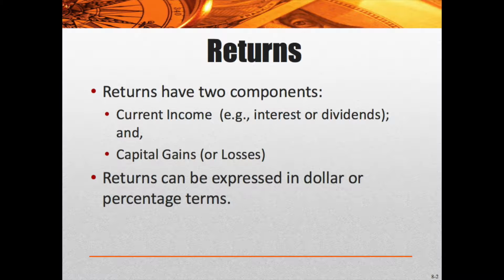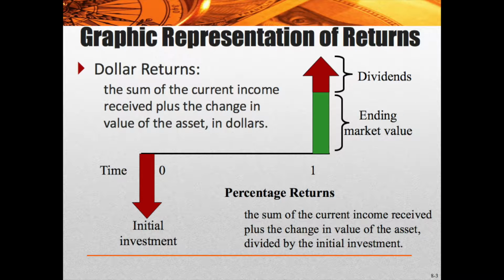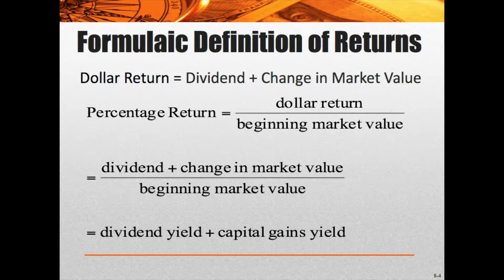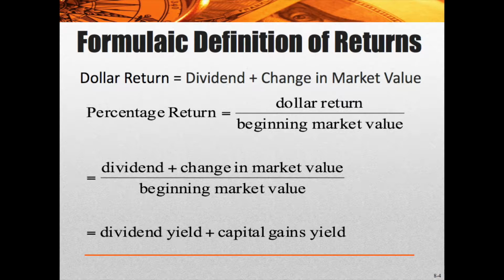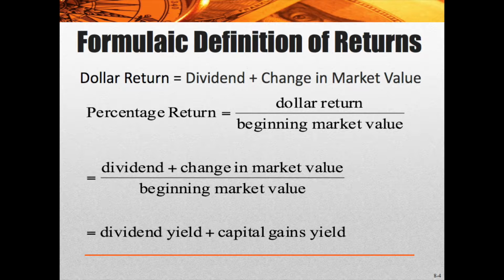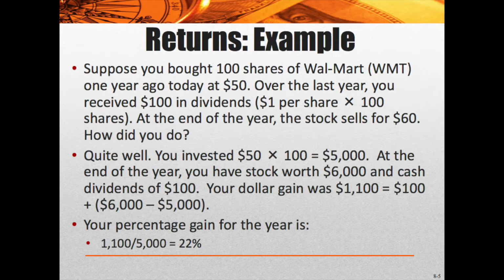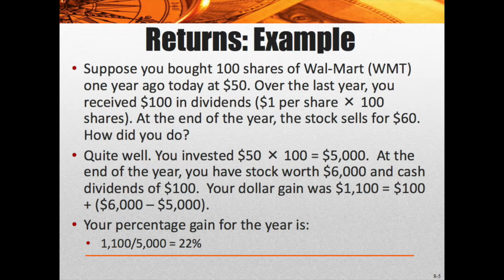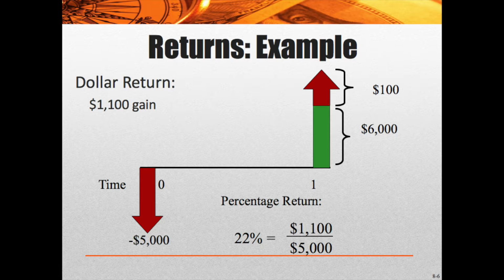4108 W5 V1 Risk & Return Intro